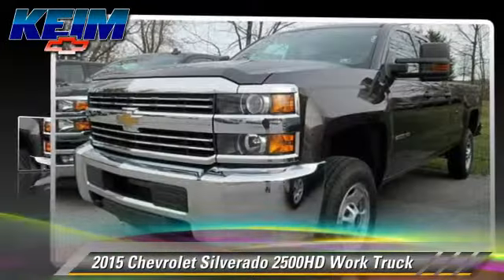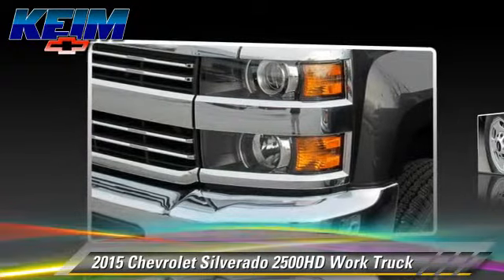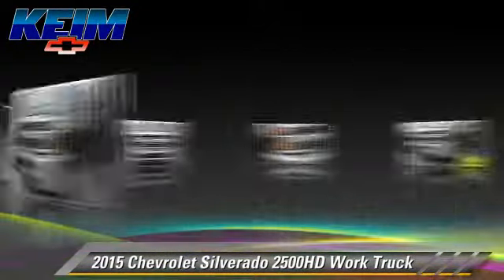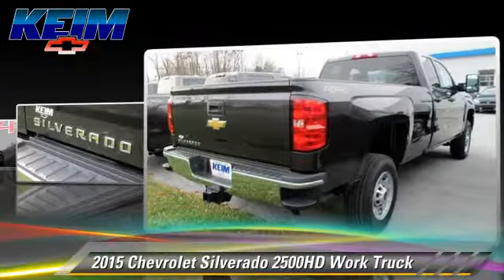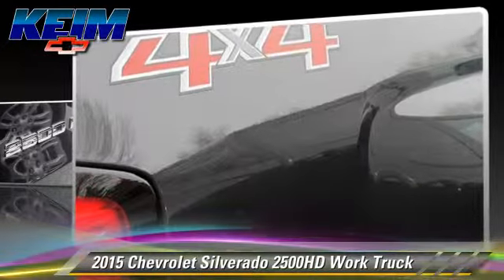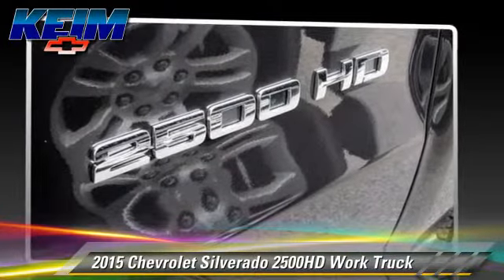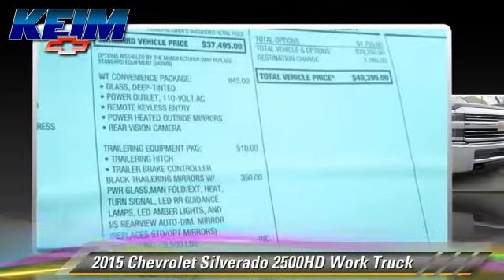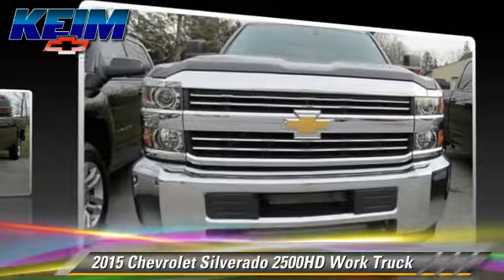New 2015 Chevrolet Silverado 2500HD Work Truck - Paradise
Keim Chevrolet

3265 Lincoln Highway East Paradise PA 17562

2015 Chevrolet Silverado 2500HD Work Truck

Color: Tungsten Metallic
Engine: V8 6.0L
Transmission: 6-Speed Automatic
Miles: 0
VIN: 1GC2KUEG6FZ507179
Stock: 1566

This vehicle features: Four Wheel Drive, Tow Hooks, ABS, 4-Wheel Disc Brakes, Steel Wheels, Tires - Front All-Season, Tires - Rear All-Season, AM/FM Stereo, MP3 Player, Bluetooth Connection, Auxiliary Audio Input, Split Bench Seat, Cloth Seats, Pass-Through Rear Seat, Rear Bench Seat, Adjustable Steering Wheel, Power Windows, Power Door Locks, Cruise Control, A/C, Traction Control, Stability Control, Daytime Running Lights, Driver Air Bag, Passenger Air Bag, Front Side Air Bag, Front Head Air Bag, Rear Head Air Bag, Passenger Air Bag On/Off Switch, Tire Pressure Monitor

8' Bed, Tow package, Camper Mirrors, Integrated Trailer Brake, 4X4, Back up camera.

[DFIN:3:3224369:A:2133:8476DF7A:bfa79d425972e8a0bd889cb7a684ed15]